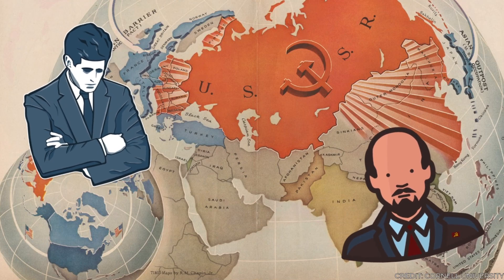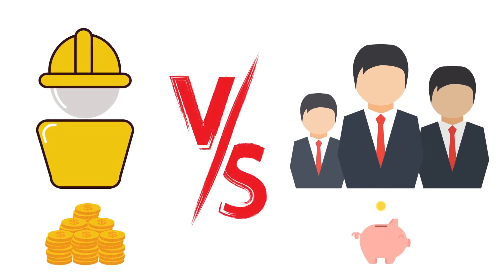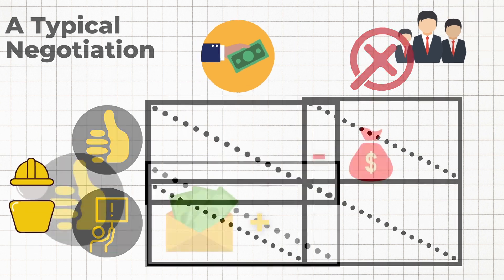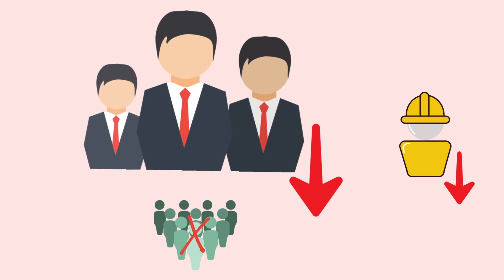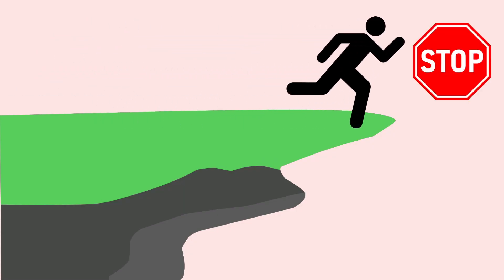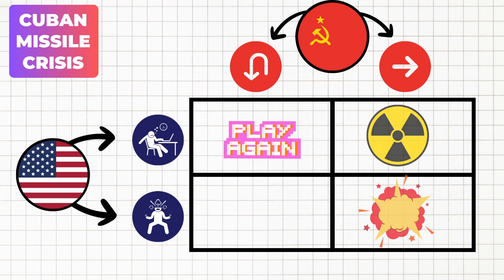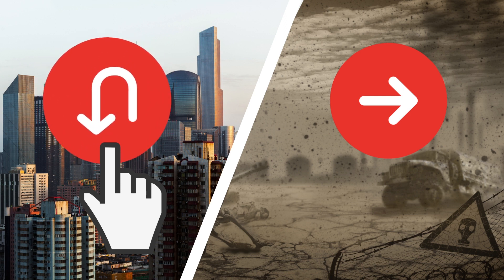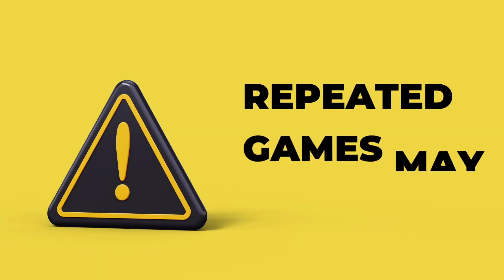This Cold War Tactic Will Increase Your Salary | Math Explains How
Mathematics can actually be useful, not just at explaining a whole heap of different phenomena, but also helping with your day to day life. In this video learn how you can apply a high-risk high-reward Game Theory strategy to achieve heightened success in your next salary negotiation.